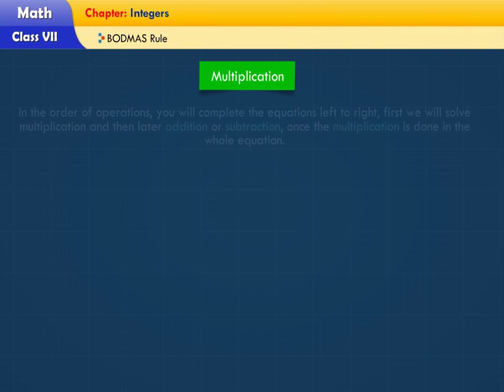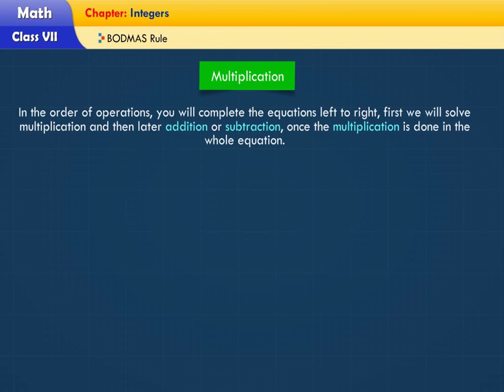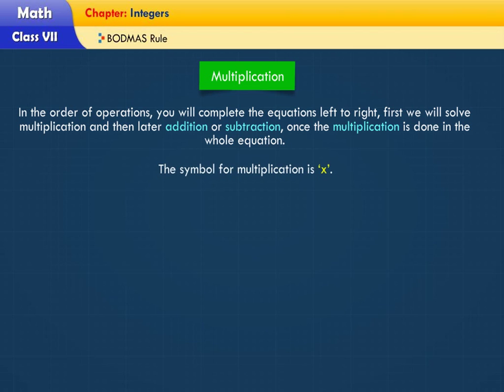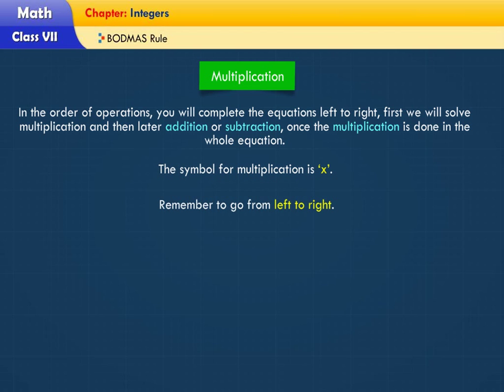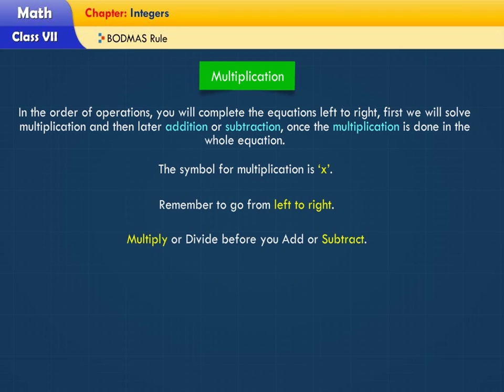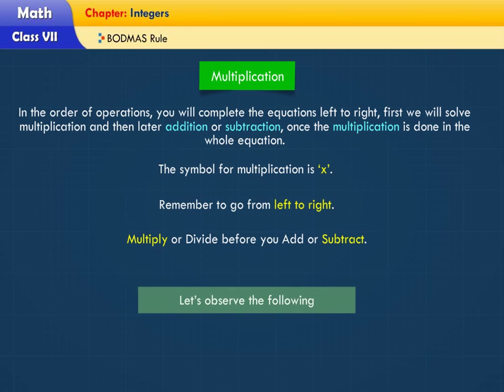Class 7- Integers- BODMAS rule- 07